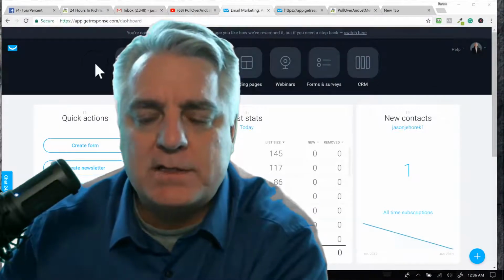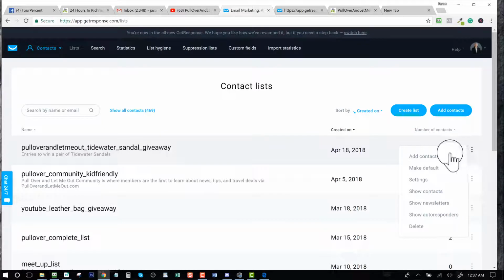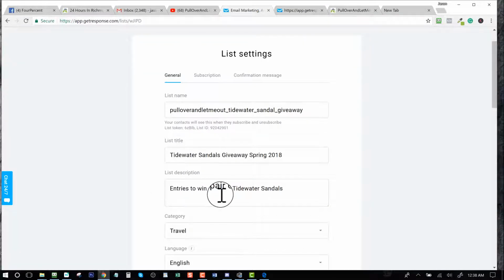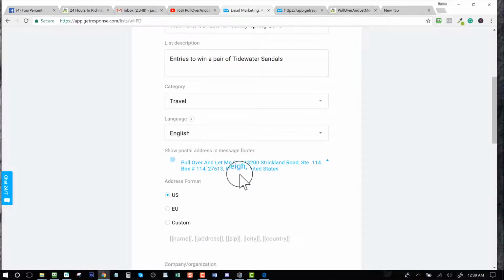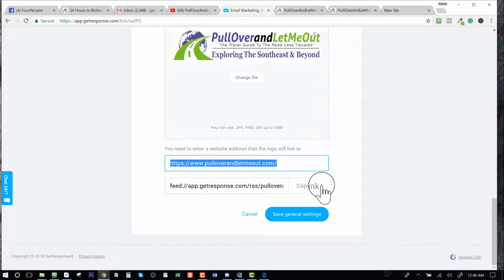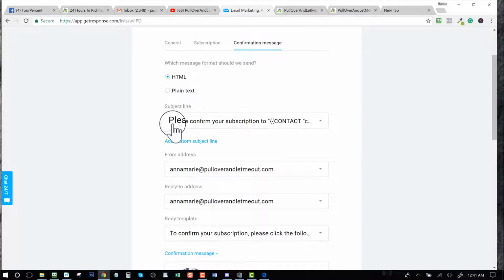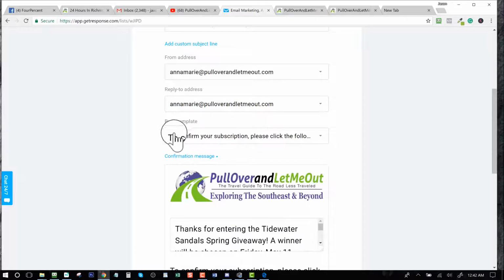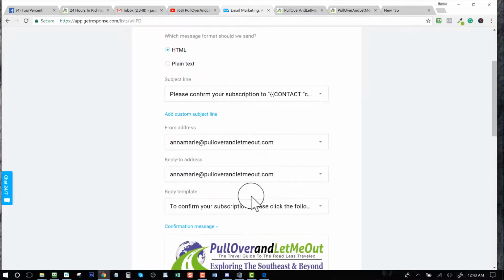How To Build Your Email List In 2018 With "Get Response"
Easy To Follow, Very Well Scripted Video On How To Use "Get Response" Autoresponder,For Building Your Email List In 2018. For More Info Please Click This Link: